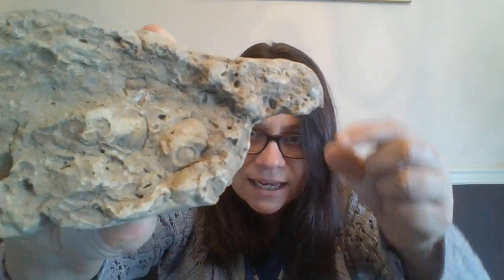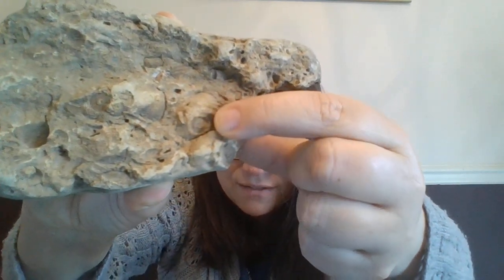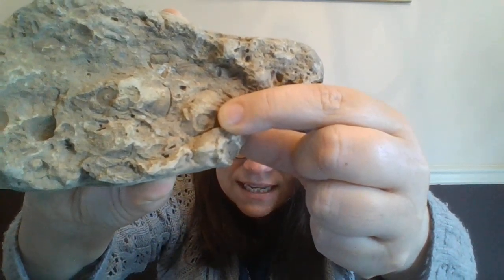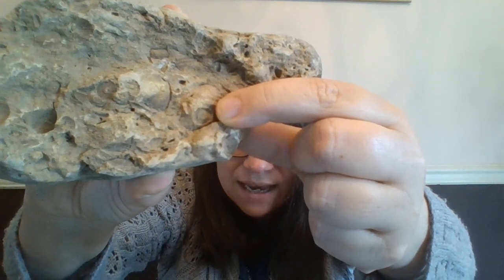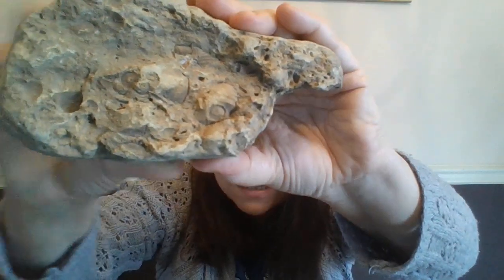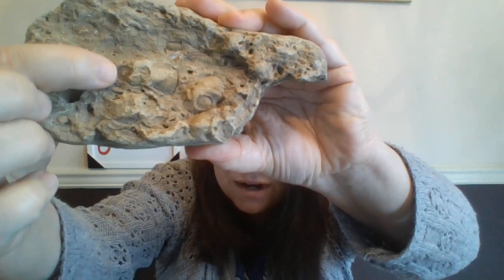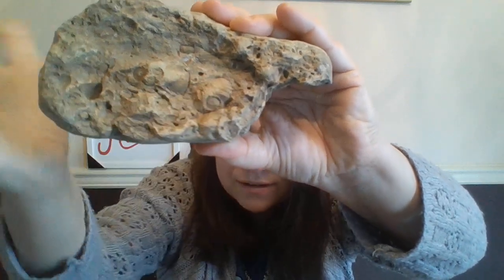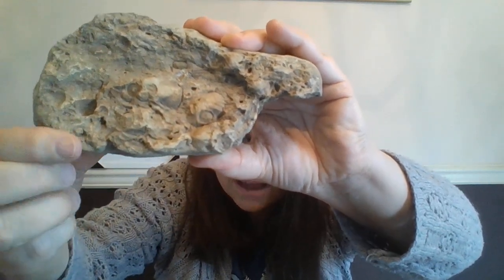April 6 -- Fossils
Common Fossils of Pennsylvania